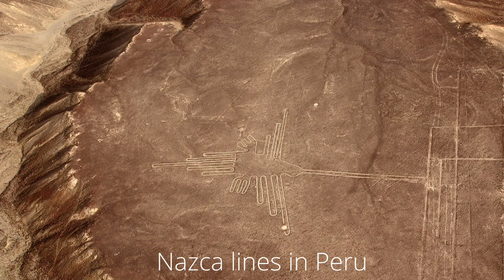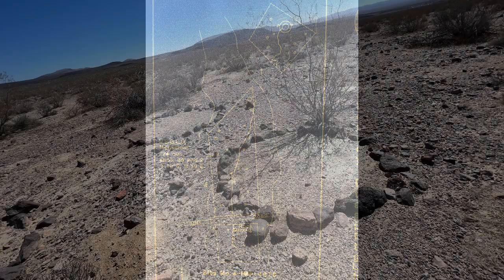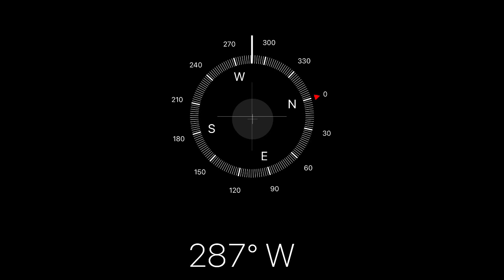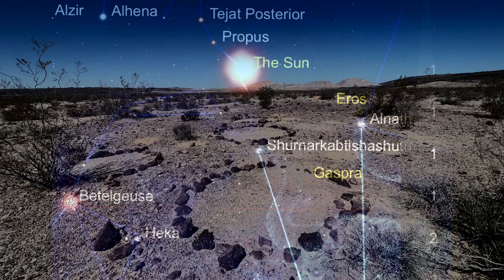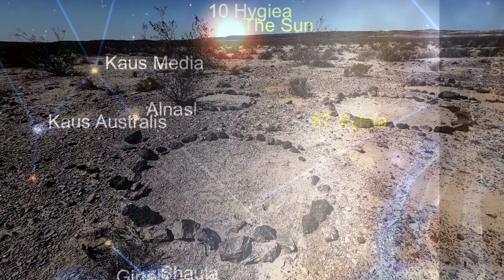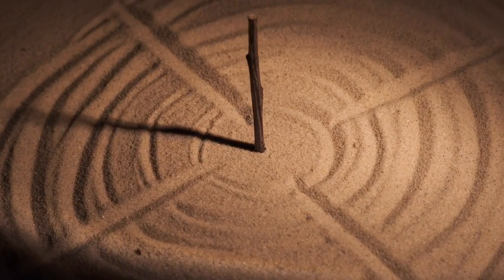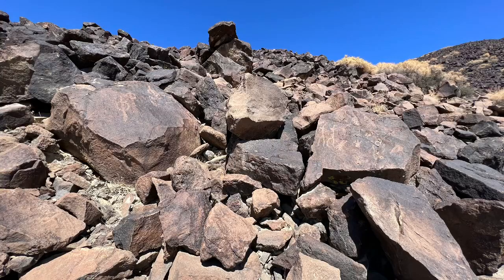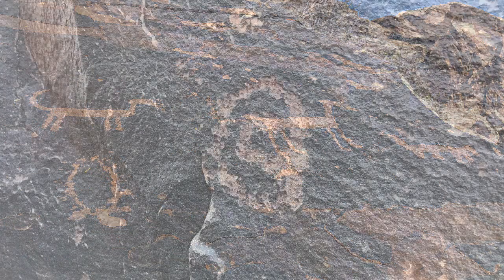Solstice Geoglyph | TheAncientSouthwest.com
TheAncientSouthwest.com

This channel is not monetized. It is a passion project to share all that I learn with you. I am investing in a Masters degree in Anthropology, plus I purchase association memberships and many many many books, and travel long distances for first-hand experiences with places and mentors. These things enable me to bring you the most ethnologically accurate, appropriate and verified information available. I love it and I do it for my own enrichment and the benefit of all who want to learn with me. We are "us".  If this channel enriches your life and education, please consider contributing to our communal education by buying me a coffee If you would like to make a more substantial donation, consider purchasing a piece of Southwestern art that I make purely for the love of creation.

All levels of engagements are equally encouraging to me.

This is my life's work and it is for all of us. You are loved. You are appreciated. May the fire inside you continue to burn brightly.

-Angeline

See photo galleries, post your own, and discuss with others at the Facebook Group “Ancient Southwest”

SOUTHWESTERN ART
I create Huichol Native American inspired sacred art using the traditional method of applying glass beads to hard media with a fixative of beeswax and pine pitch. View my ever changing collection of items for sale in my Etsy store "EyeOfGodArt"